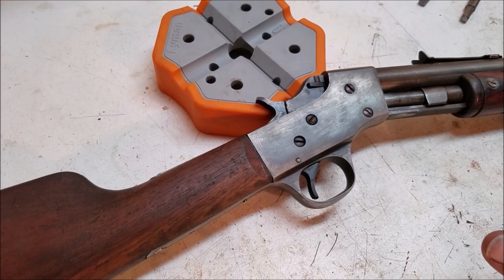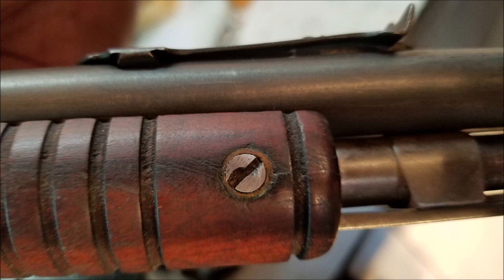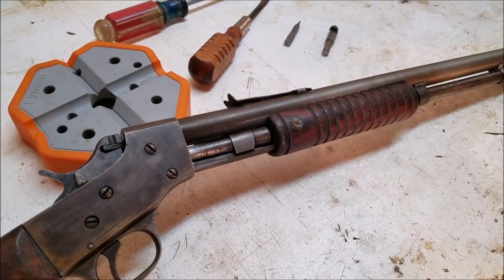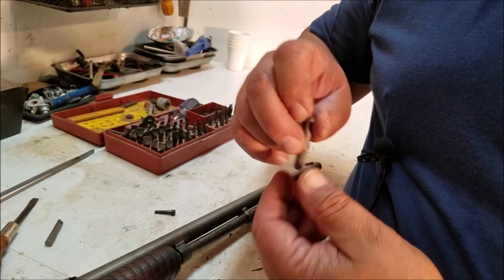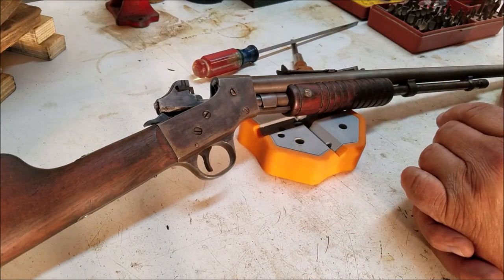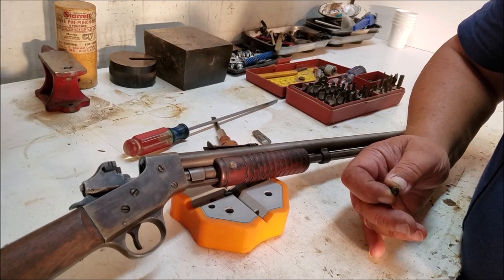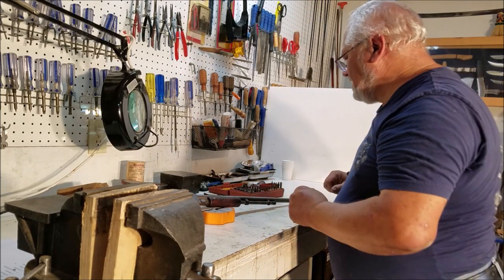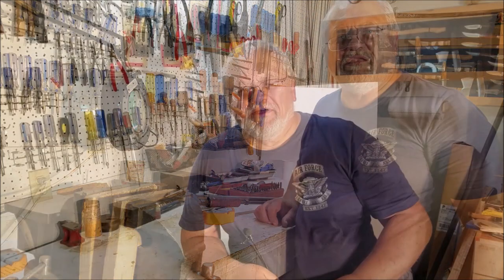Gunsmithing Tools The Basics (Part 3) Screwdrivers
So you want to be a gunsmith. This is a video series dedicated to exploring what tools you need to get started and why.

45 Alfa Charlie Papa.